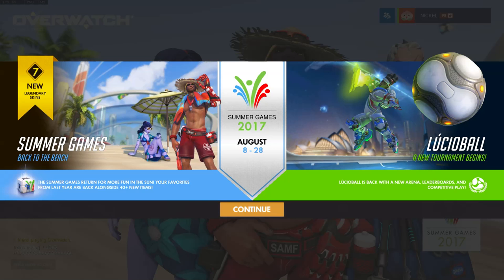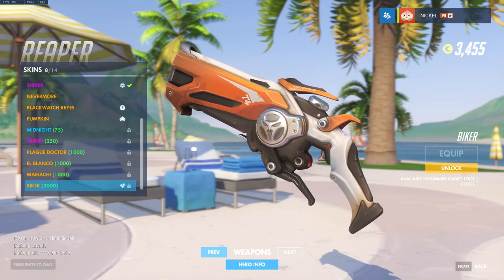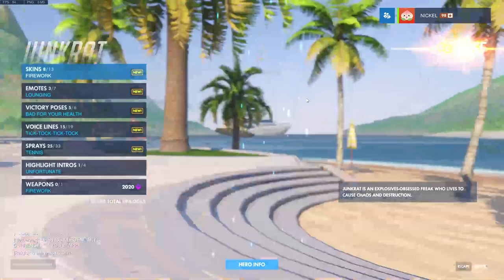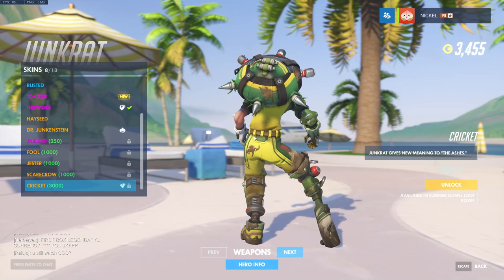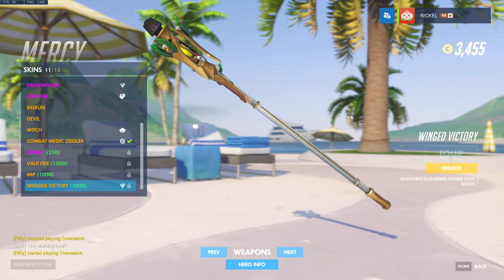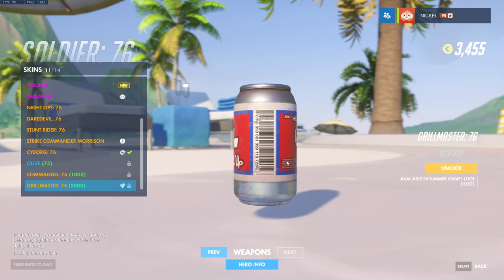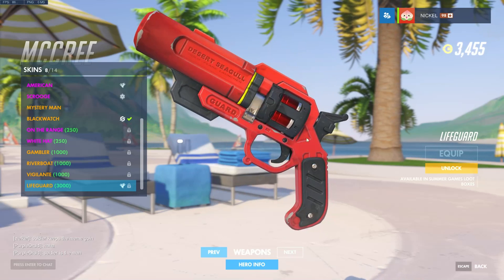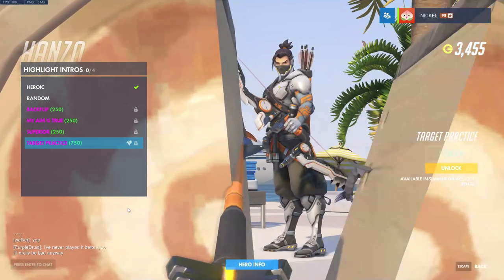Overwatch - ALL SKINS SUMMER GAMES 2017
All Summer Games Skins 2017 including McCree Widowmaker Reaper Soldier 76 and more 👁️ Overwatch Gameplay & Funny Moments

You can use Gamerlink to find friends to play with easily. 🍡GAMERLINK